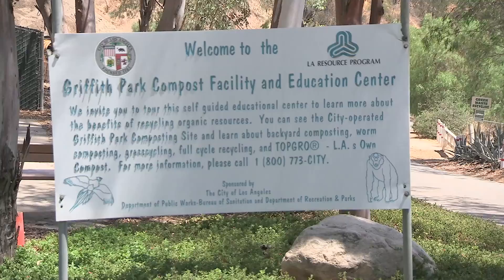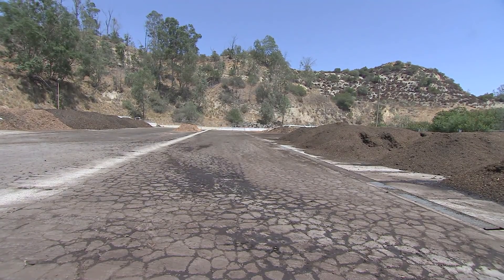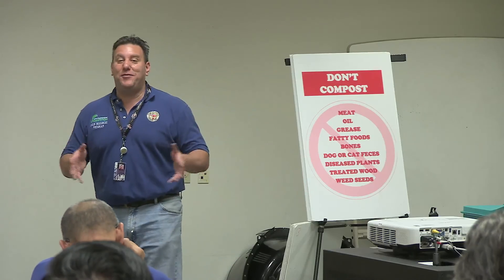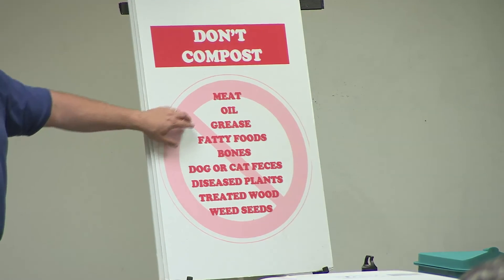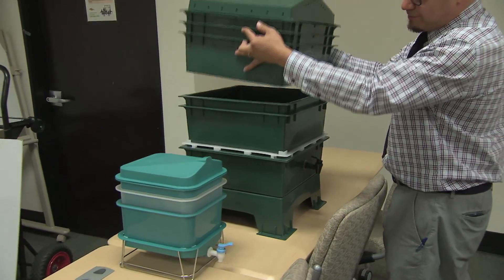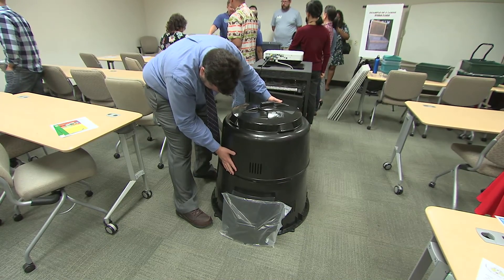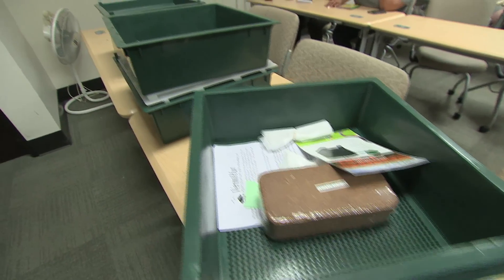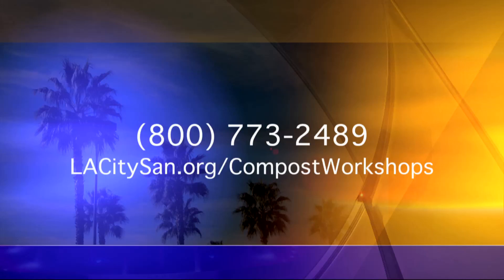Composting Workshop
The LA Department of Sanitation recently held a workshop covering the do's and don't's of composting.